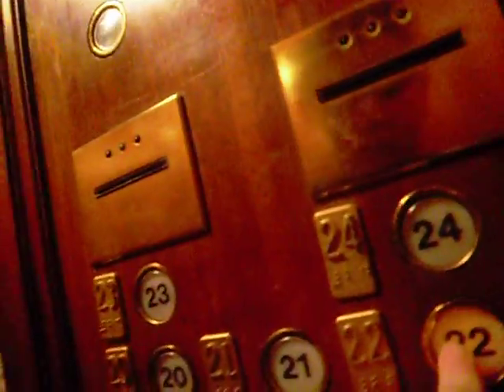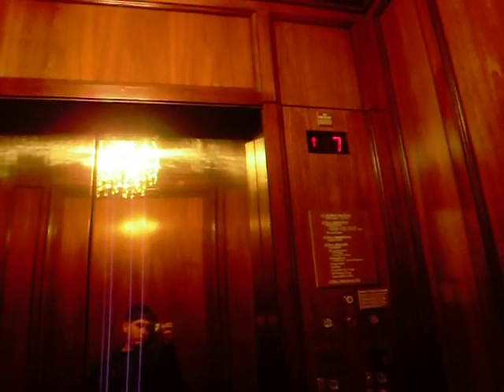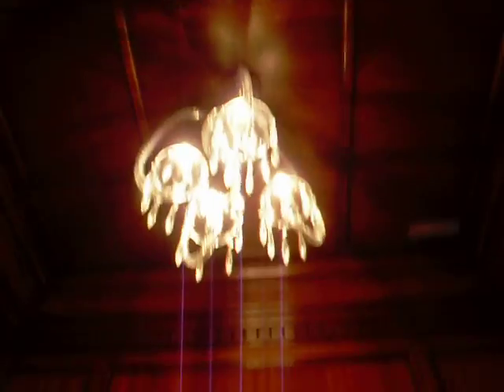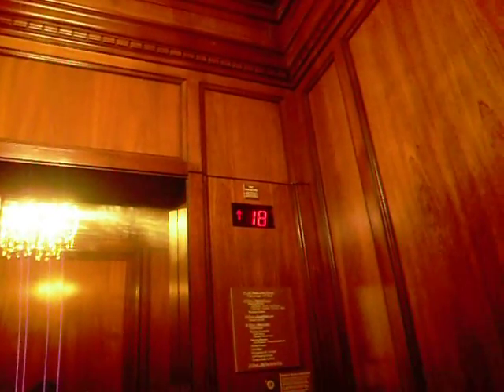Schindler Traction Elevators at Ritz~Carlton Tysons Galleria-Guest Rooms (for EastCoastTraveler)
Technical Specs:
Brand: Schindler
Type: Gearless Taction
Speed: 500fpm
Distance: 350ft/21 Floors(3, L, 5, 6-24)
Year Installed: 1988